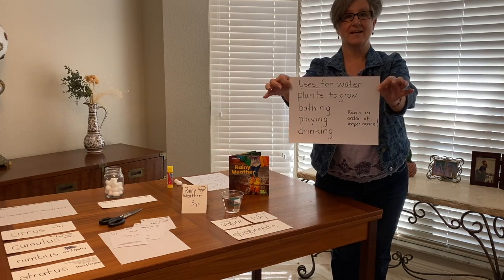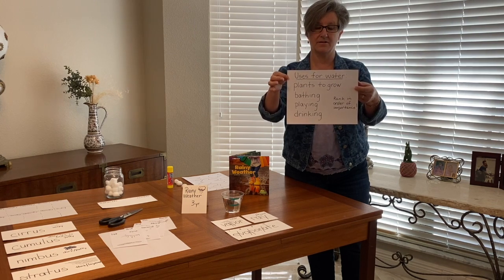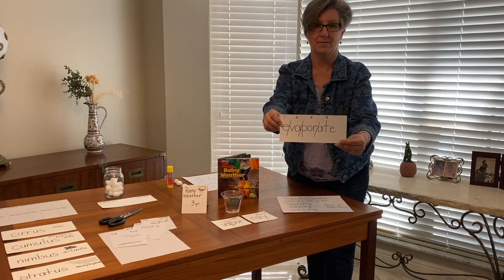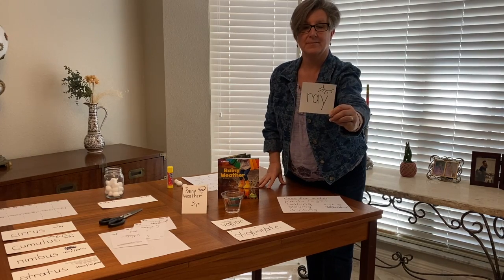Rainy Weather Activities with Ms. Lynn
Ms. Lynn explains activities that go along with the Rainy Weather book. for more information!